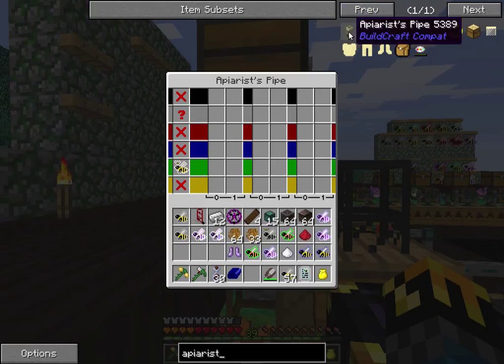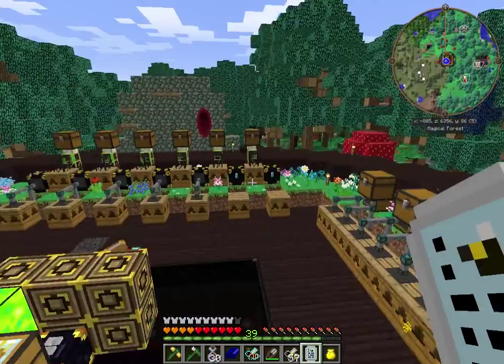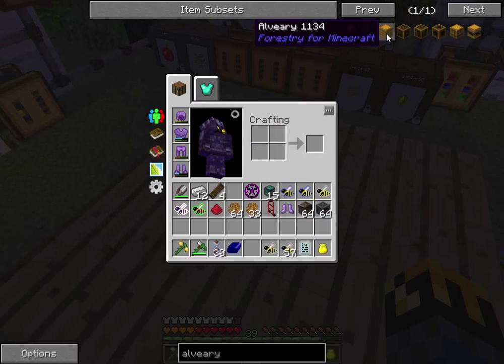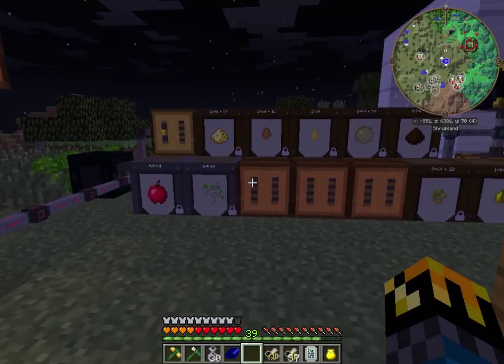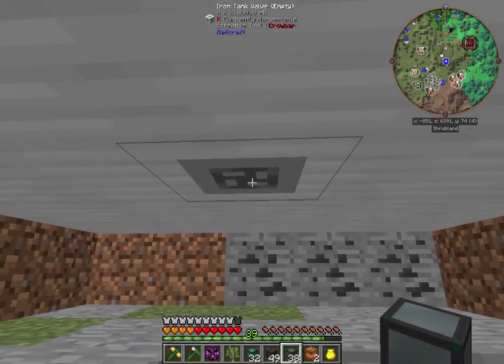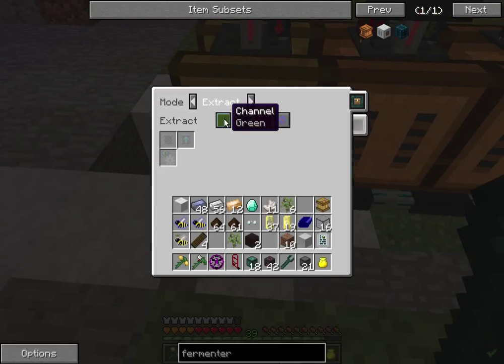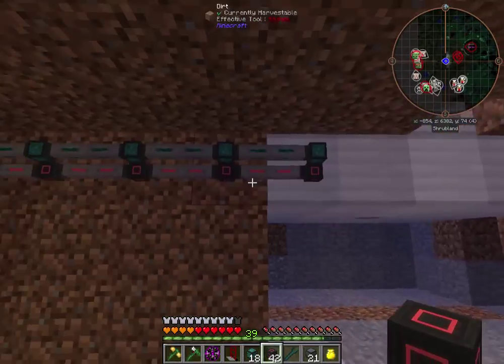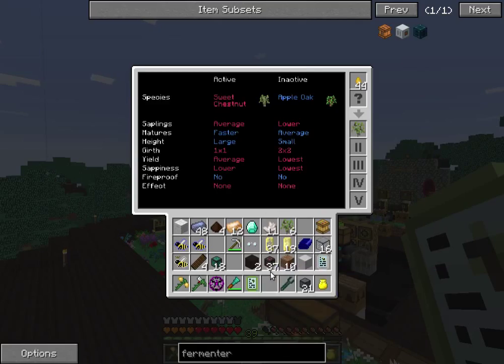Forestry Playthrough E12 - Put a little polish on it....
In this episode we recap our progress through Episode 11, which due to technical difficulties will not be shown. Then we proceed to start putting things in a more permanent configuration and get some real power cookin'. finally.